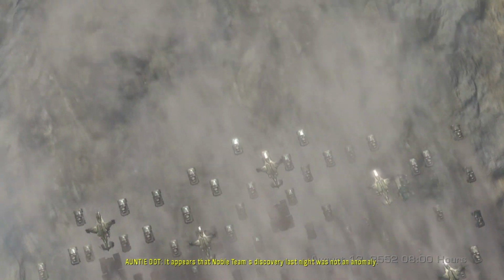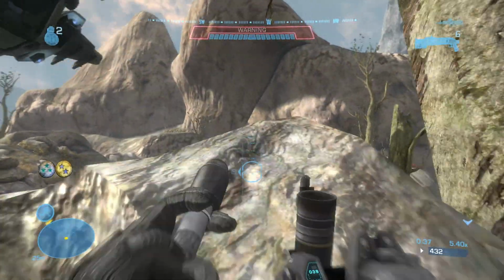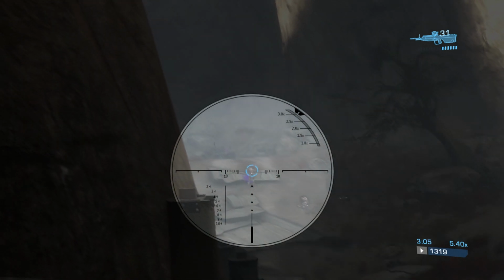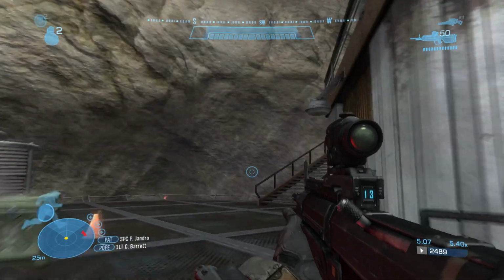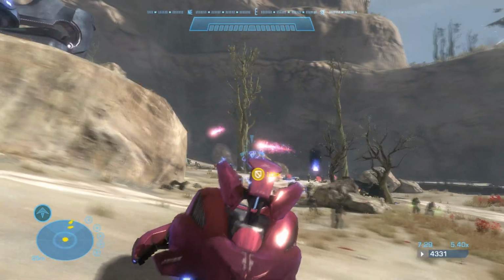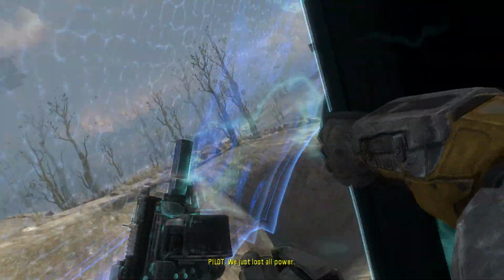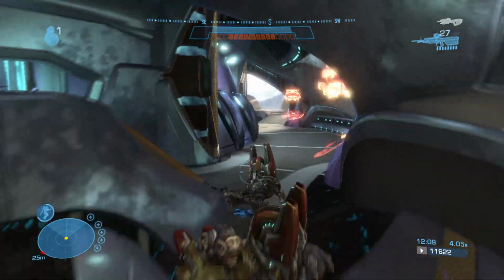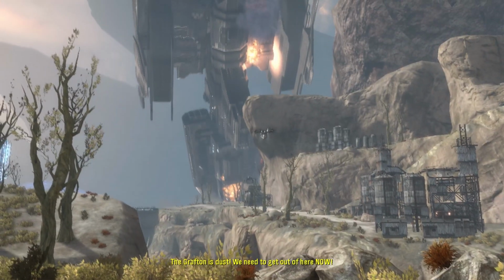Halo: Reach - Legendary Walkthrough - Mission #5: Tip of the Spear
Game: Halo: Reach
Mission: Tip of the Spear
Difficulty: Legendary
Skulls: Iron, IWHBYD, Grunt Birthday Party, and Cowbell

After scouting a Covenant invasion force, NOBLE team is set to participate in a task force that is meant to be part of the planet-wide protocol, Winter Contingency. As per the Winter Contingency they are meant to counter on every front. In this mission, you are set to take down one of the spires but that's only the beginning to the onslaught and tragedy. This mission questions sanity. IT'S FREE!

The content in the video was captured using the El Gato Game Capture HD 60 and Streamlabs OBS. The video was edited using software from Sony Vegas 14. Any commentary and supplemental audio were captured using Audacity.

► Soundtrack available anywhere music is sold or streamed.

"Halo: Reach - Legendary Walkthrough - Mission #5: Tip of the Spear” was created under Microsoft's "Game Content Usage Rules" using assets from Halo: REACH, and it is not endorsed by or affiliated with Microsoft.